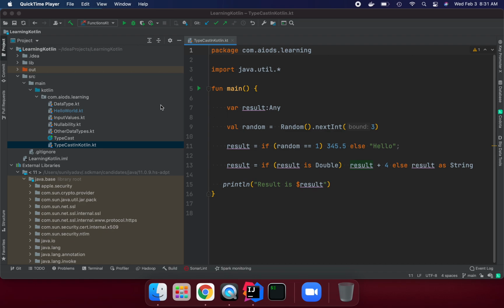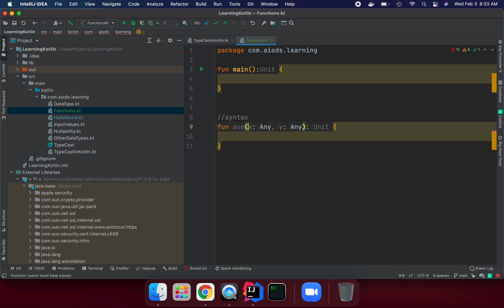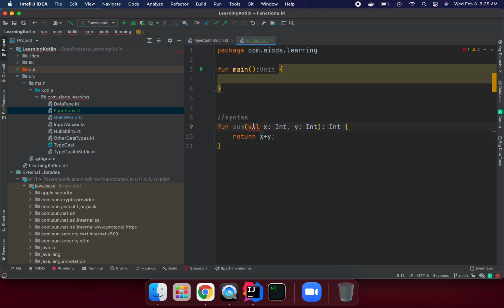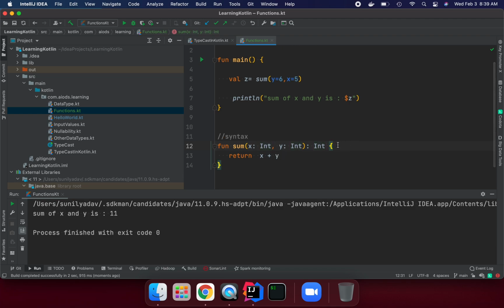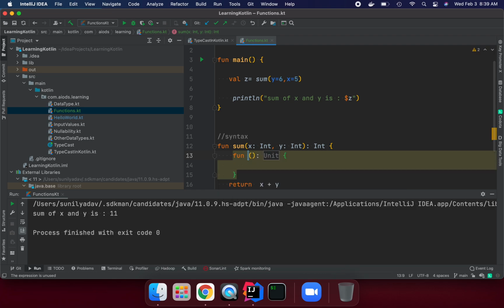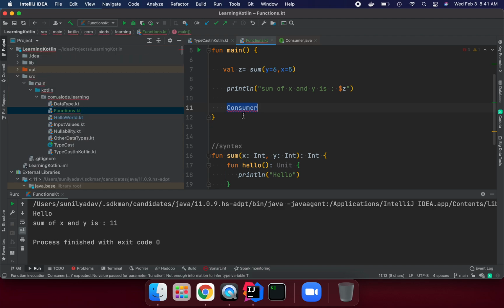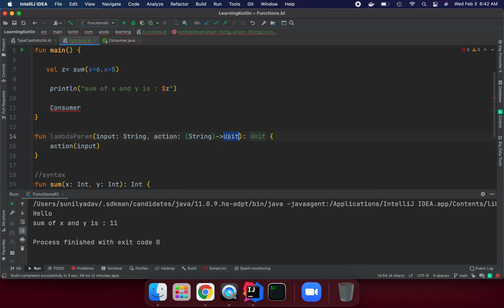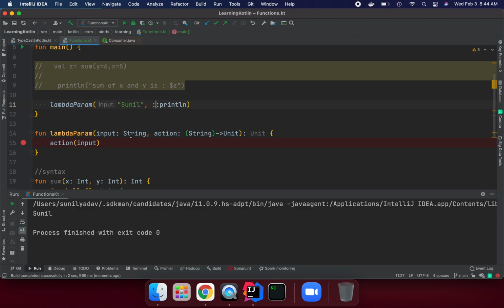12-Function in Kotlin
Function in kotlin